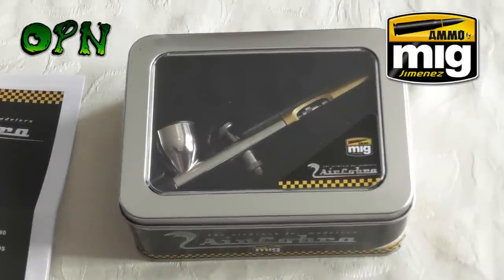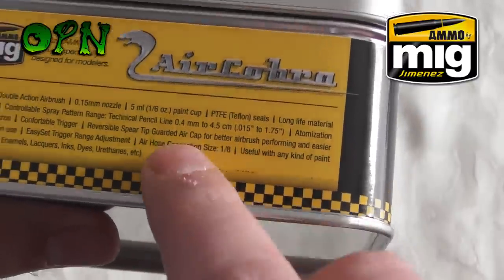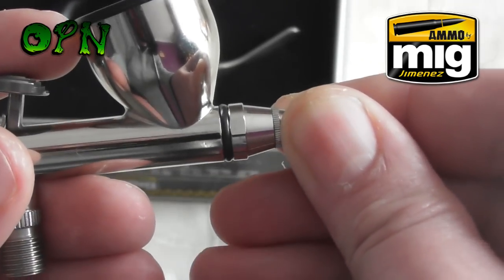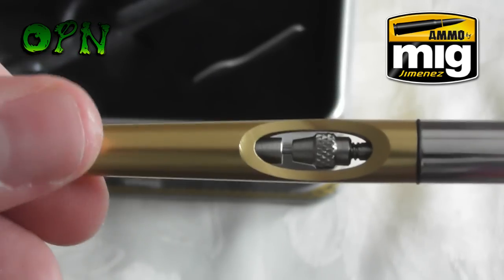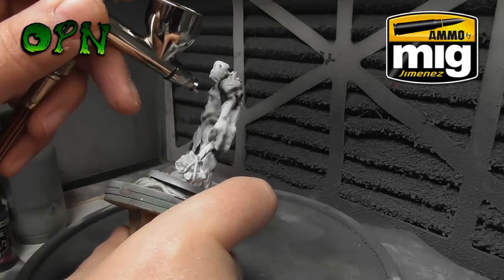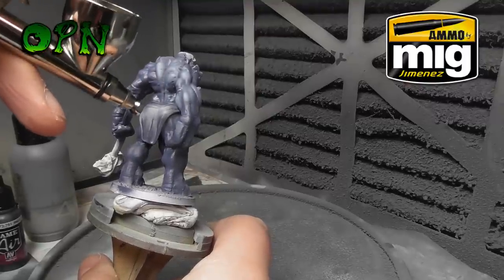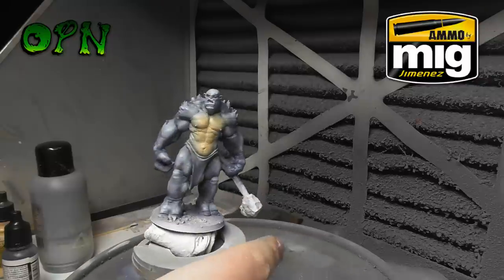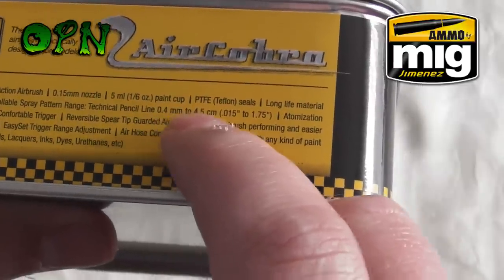Air Cobra Ammo Of Mig airbrush review + paint tests